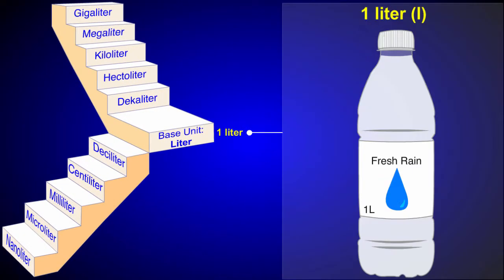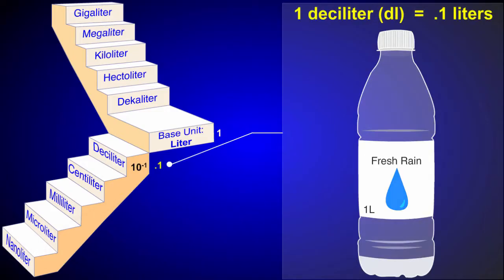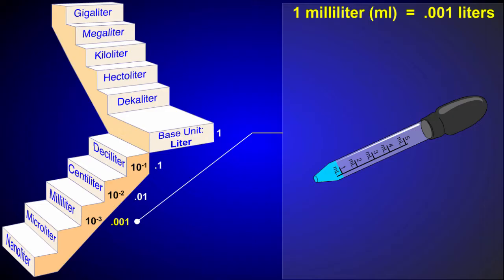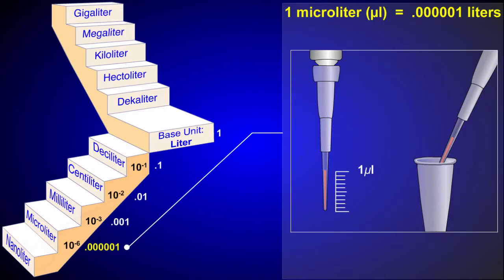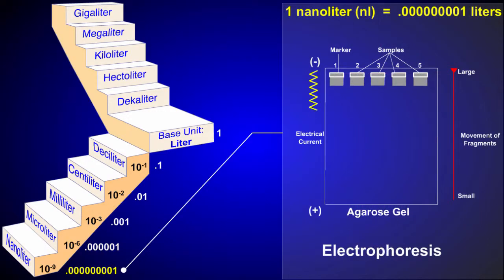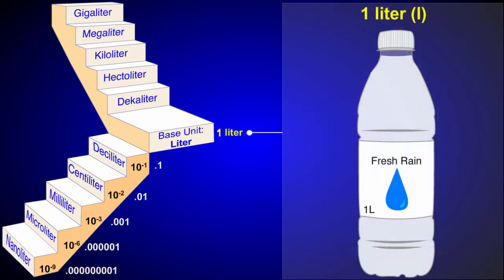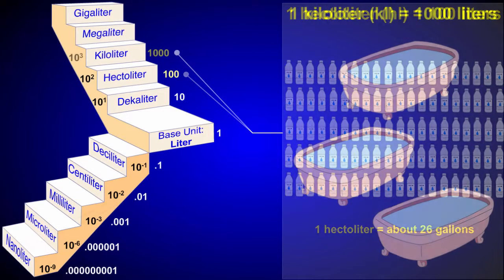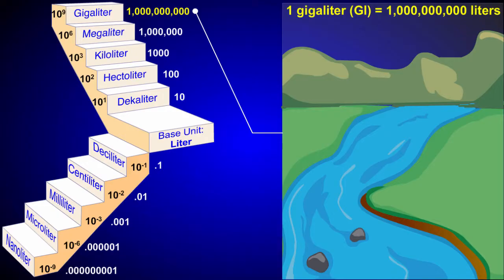Math in Science: Comparing Metric Units of Volume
The metric system made easy! A quick review of units of volume.   Find more free tutorials, videos and readings for the science classroom at ricochetscience.com